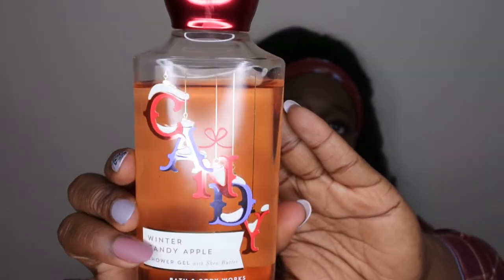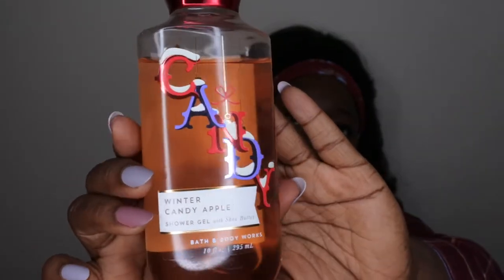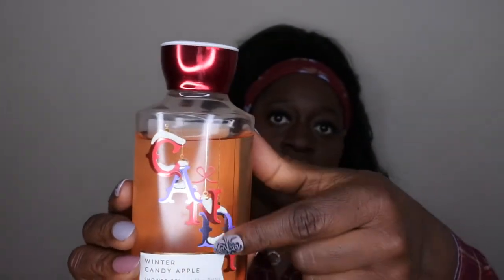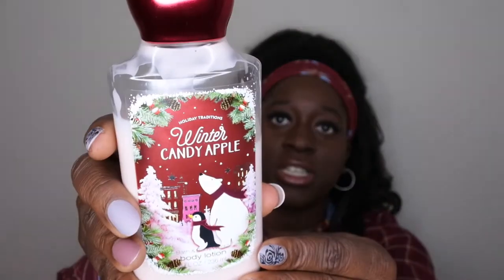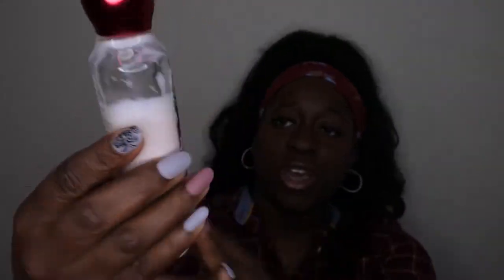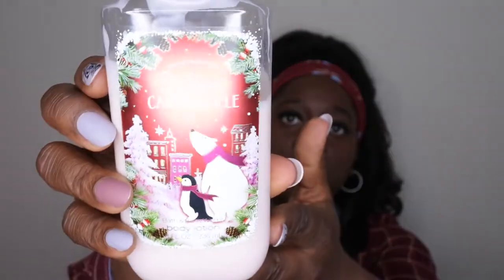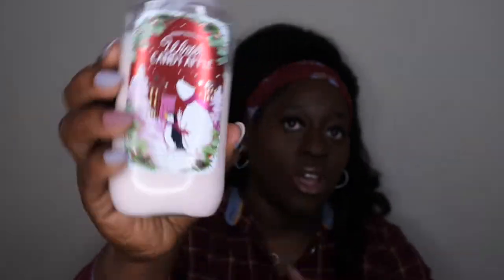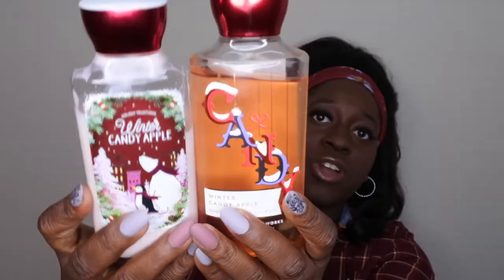Bath and Body Works Winter Candy Apple Review | BBW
Hello happy people, in this video I give my honest thoughts on the Bath and Body Works Winter Candy Apple Scent. Please leave your thoughts on this scent below. Enjoy.

LOVE my nails?

Bath & Body Works Winter Candy Apple Body Lotion

Winter Candy Apple Shower Gel

Winter Candy Apple Body Care Set

Nail Kit